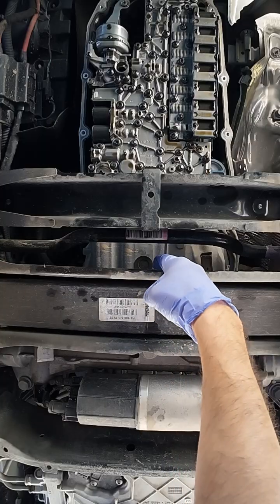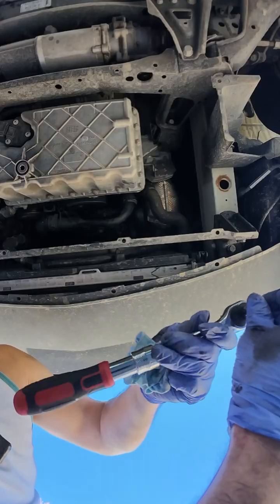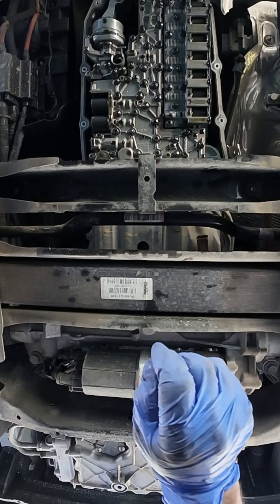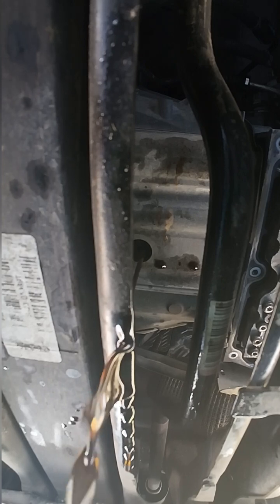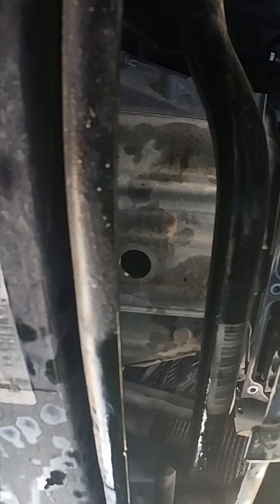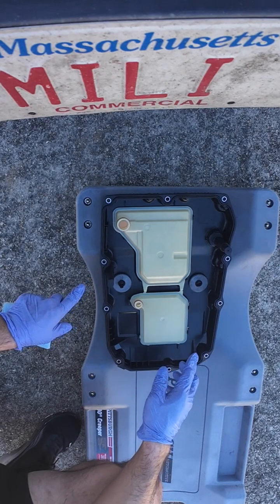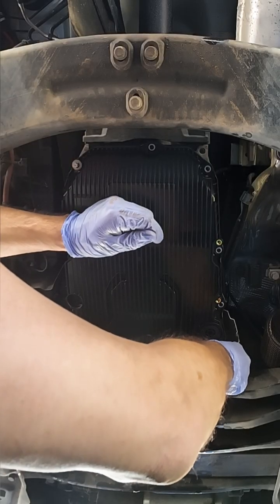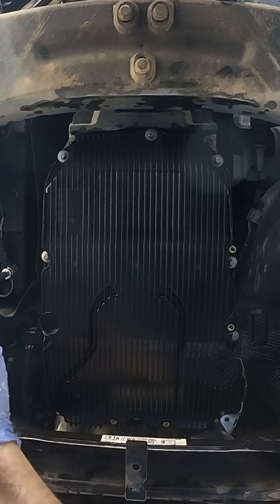🩸Torque Converter Service on 9G Tronic 9 Speed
This guide adds a few essential steps to servicing Sprinter’s 9g tronic transmission and torque converter. You will learn all 4 adapter positions in fill & drain mechanism.

This is a straightforward job if you have all needed tools and are comfortable working under the van.

It’s recommended for every 50k miles to extend the life of your transmission and restore smoother shifting.

Always level your vehicle, use the right parts, and torque bolts to spec. Find everything you’d need in the comments.

Refer to the earlier Merc Tranny video, for a 9g tronic transmission drain, drop and fill